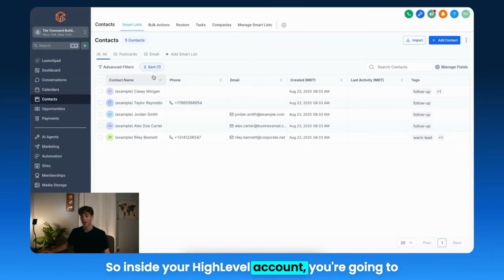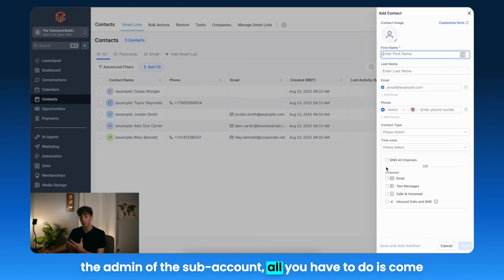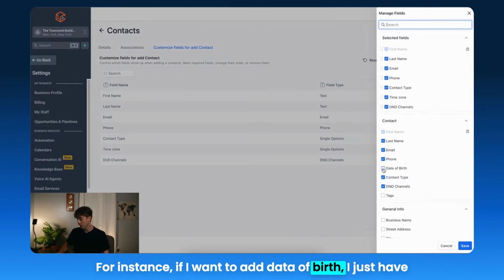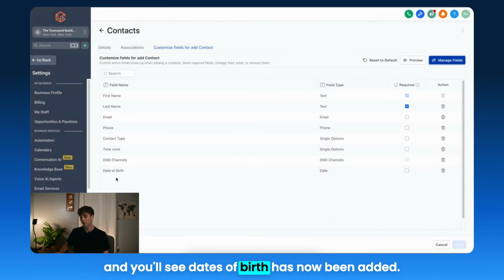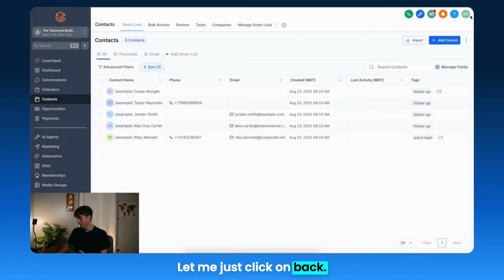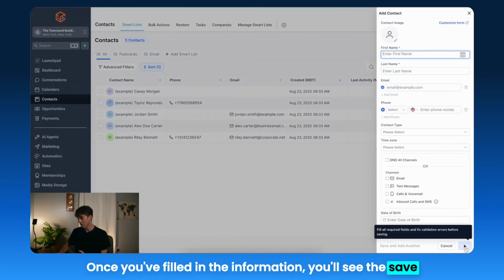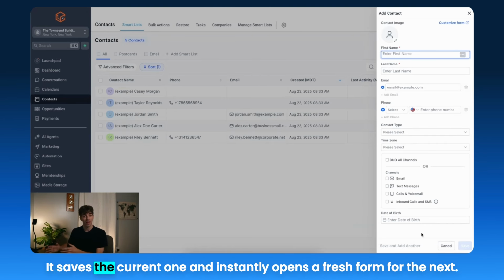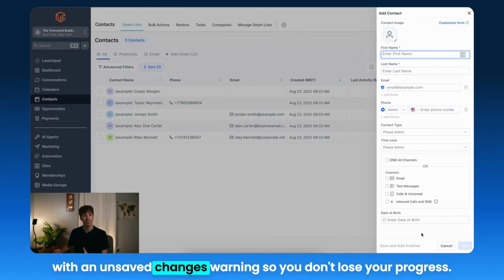How To Customize the Add Contact Modal in HighLevel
Explore the add contact modal and customization options within HighLevel. Learn how to create and manage contacts efficiently with a sleek, customizable interface. Admins can set required fields, add custom fields, and maintain consistent, accurate records. Ideal for maintaining an organized CRM. Watch now to optimize your contact management process.

00:00 Introduction to Add Contact Modal in HighLevel
00:31 Navigating the Add Contact Modal
00:41 Customizing the Contact Form
01:08 Adding Custom Fields
01:38 Saving Contacts Efficiently
02:03 Conclusion and Additional Resources